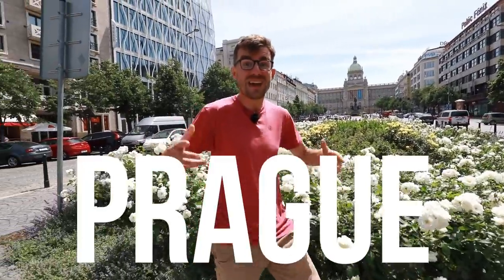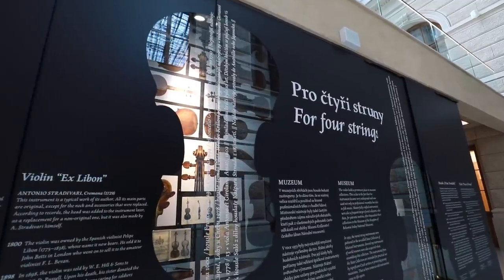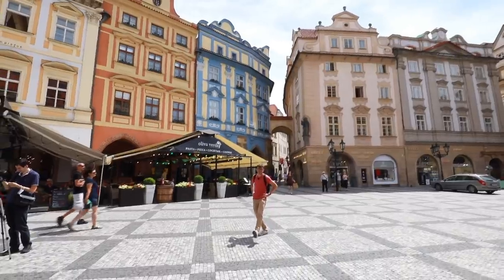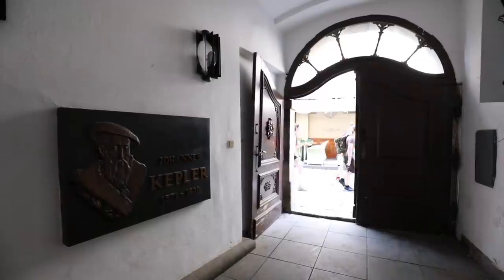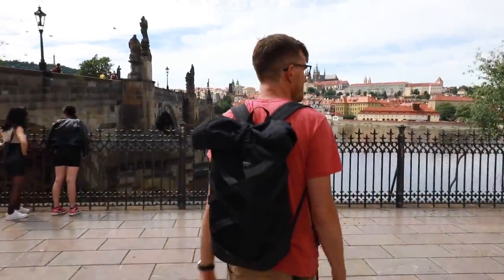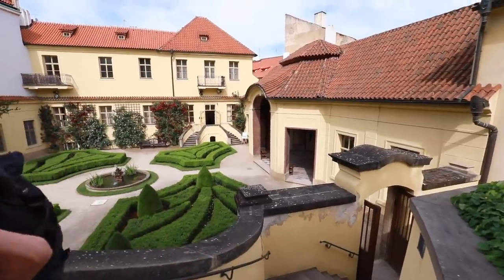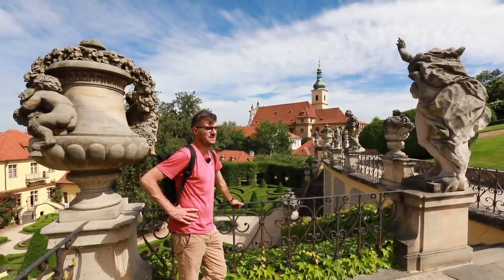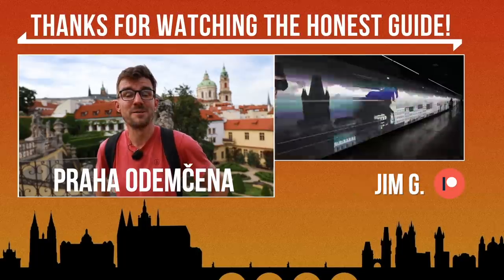How to Save $$$ On Entry Fees (Honest Guide)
Visit all the major attractions (museum, galleries, ZOO) for free! The trick is simple - spend a night in a hotel in Prague. You will receive points that you can use to enter for free! to see all the places you can visit and all the hotels that participate in this programme. Enjoy!

Honza Mikulka & Janek Rubeš, Prague based journalists